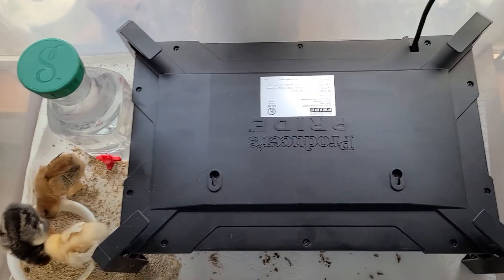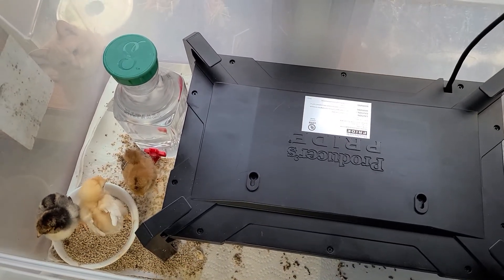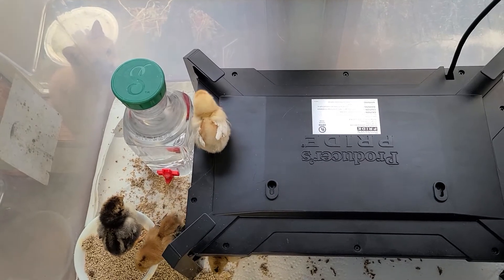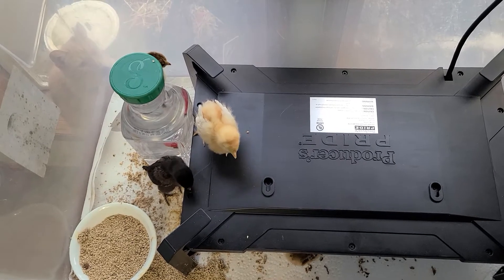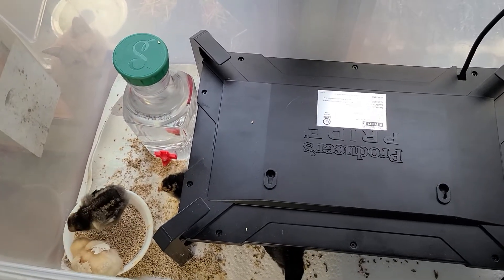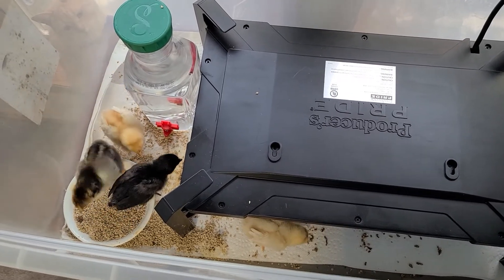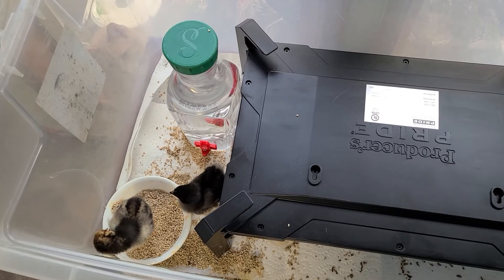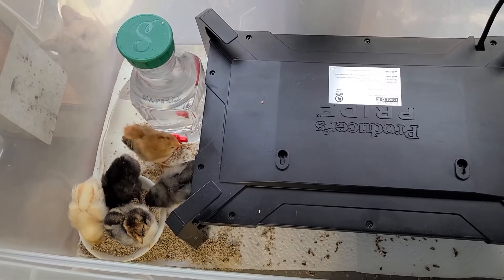Producer's Pride Brooder and Heater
Is this better than the hover brooder?

At half the price of its competitors, it might be.